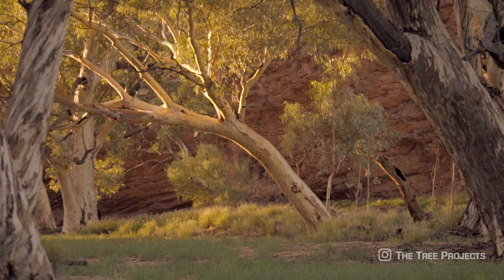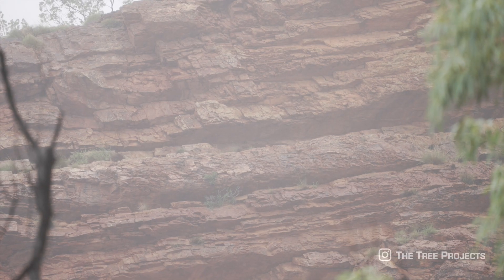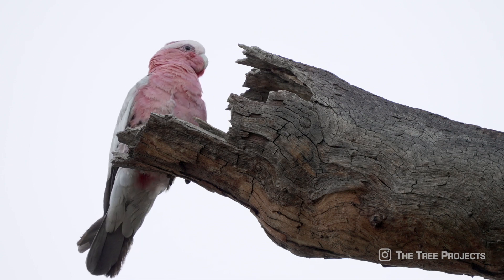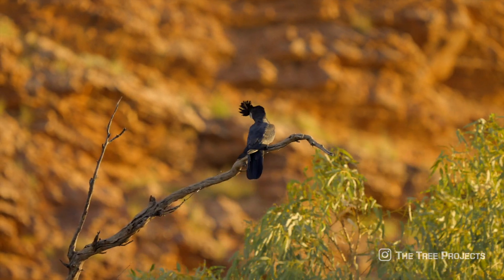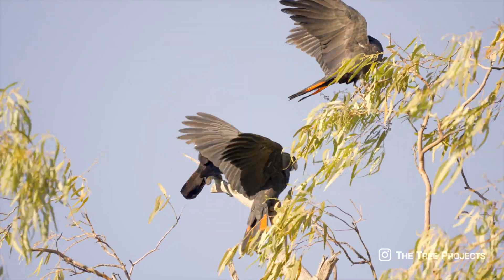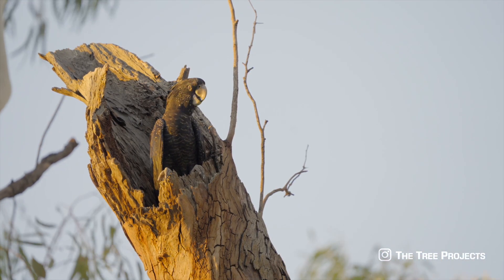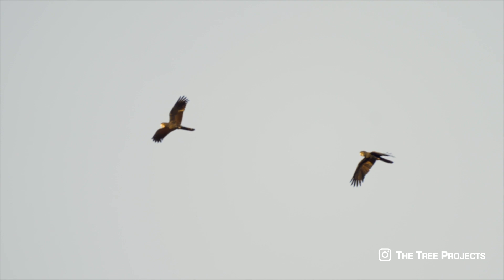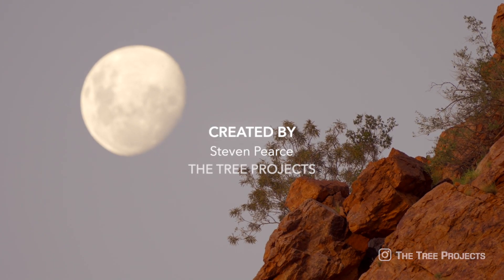Hollows as Homes - First Flight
Witness the first flight of a Red Tailed Black Cockatoo as it leaves its nesting hollow for the first time. 95% of Australia's parrots need old hollow-bearing trees to nest in, these parrots are called obligate hollow nesters. See how the old, twisted, broken, and gnarled River Red Gums of Central Australia provide essential habitat to these magnificent birds as well as a wide range of other wildlife.

This is a special The Tree Projects production for the Eucalypt of the Year Competition hosted by Eucalypt Australia.